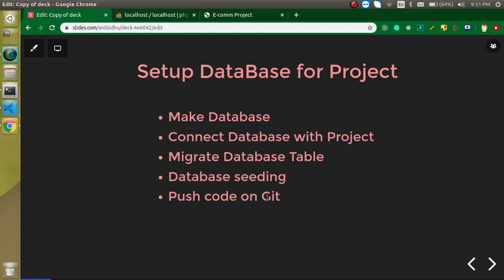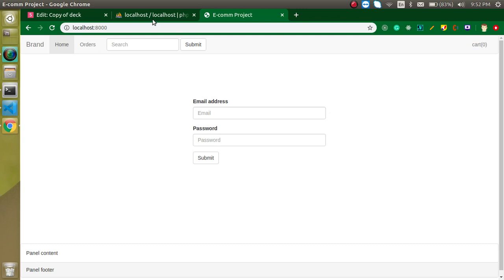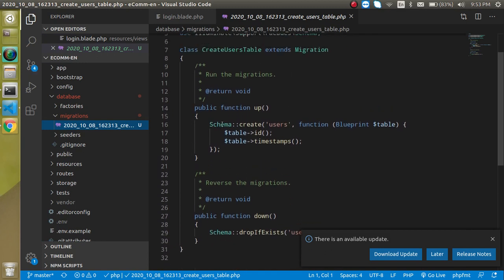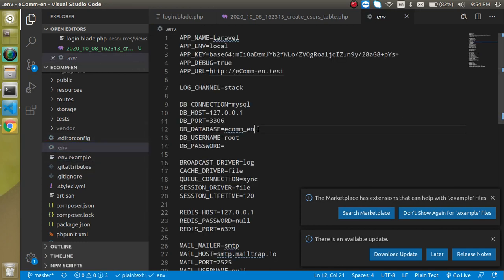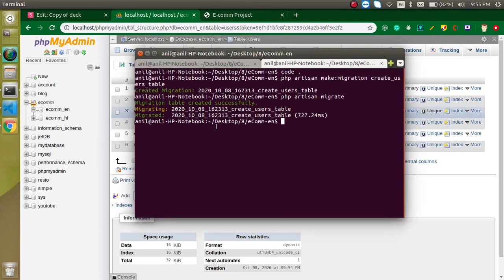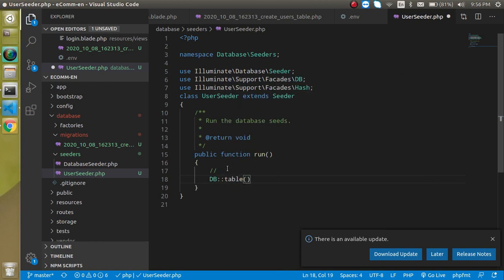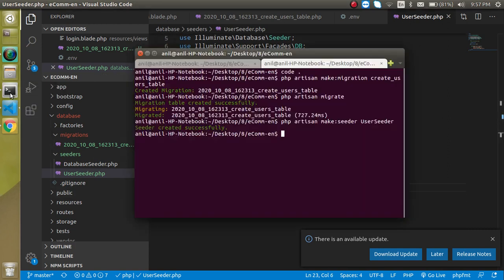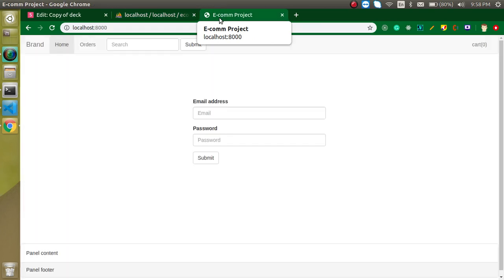Laravel E-commerce Project #4 Database configuration, migration, Seeding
In this laravel 8  project video, we learn how to make a database config, migration and seeding. This video is made by anil Sidhu in the English language.

This will be a complete project
Laravel E-commerce Project

Video Steps
Setup DataBase for Project
Make Database
Connect Database with Project
Migrate Database Table
Database seeding
Push code on Git